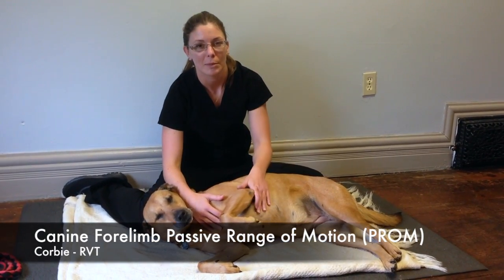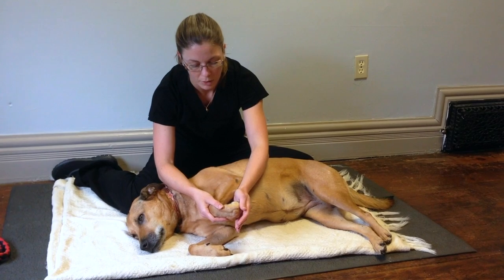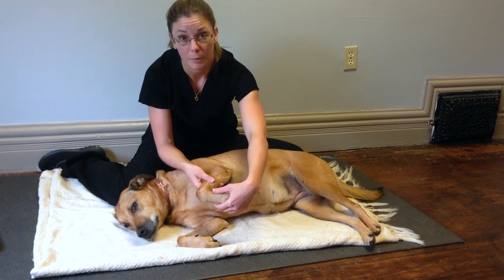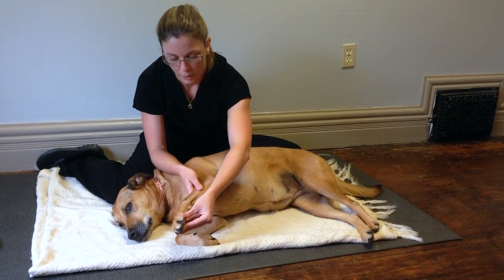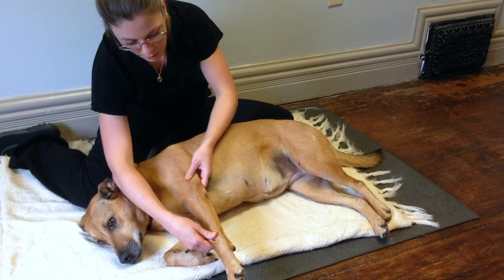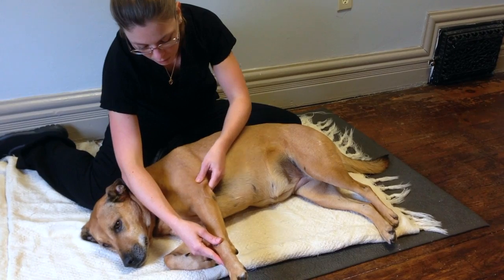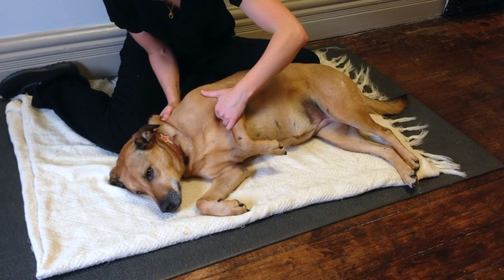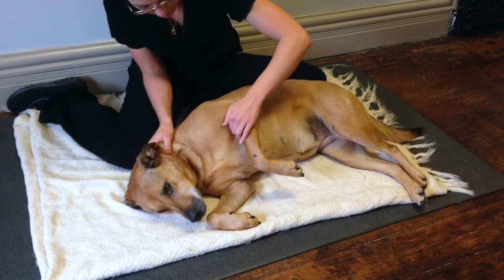Canine Forelimb PROM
Caledon Mountain Veterinary Hospital's RVT Corbie demonstrates Canine Forelimb Passive Range of Motion (PROM) exercises.